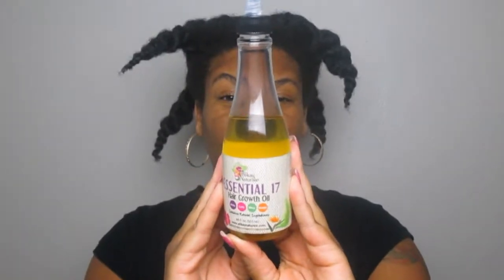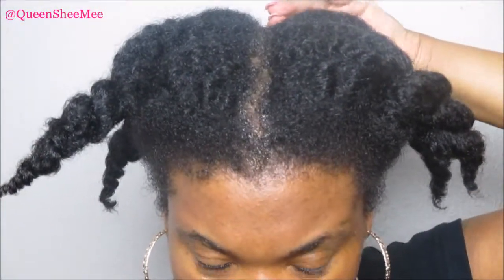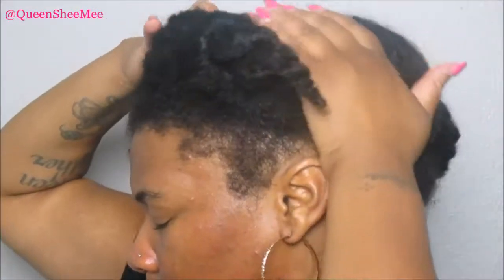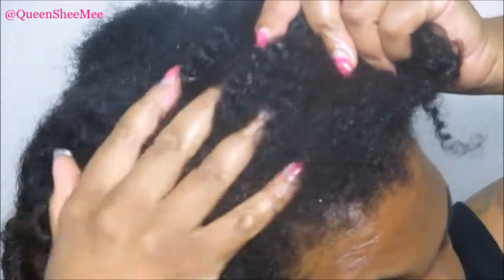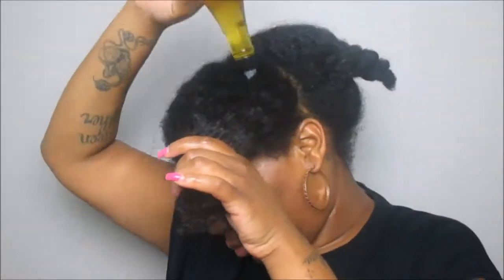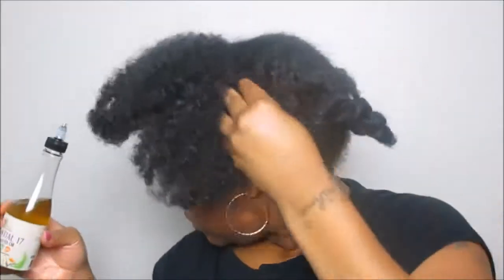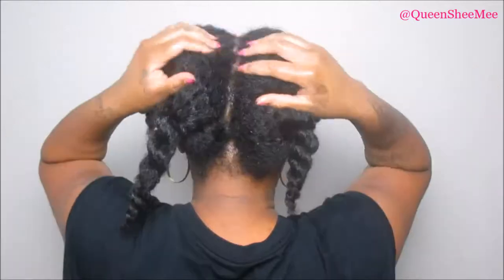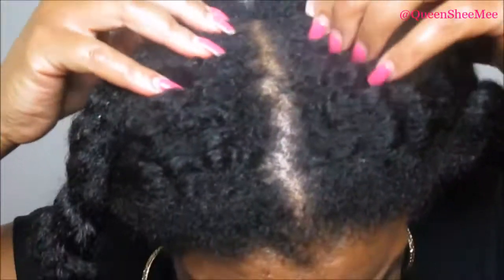Nighttime Scalp Massage Routine | QueenSheeMee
Welcome back Queens! Tonight I'll be sharing with you my "Not-so Nightly" Scalp Massage Routine. Scalps Massages are a vital part in having an EFFECTIVE hair regimen.

Learn more tips in this short "How-To" Video to incorporate into your nightly routine.

Thank you so much for your continual love and support!!

Product Mentioned:

Alikay Naturals Essential 17 Hair Growth Oil

Influenster: Queen Esther S.